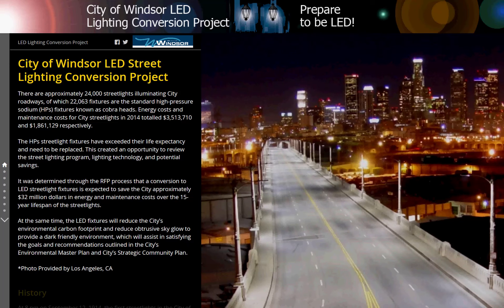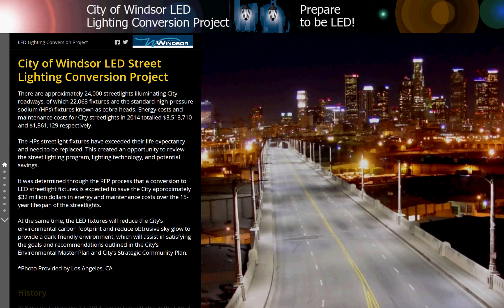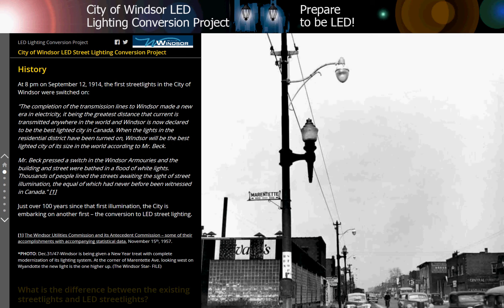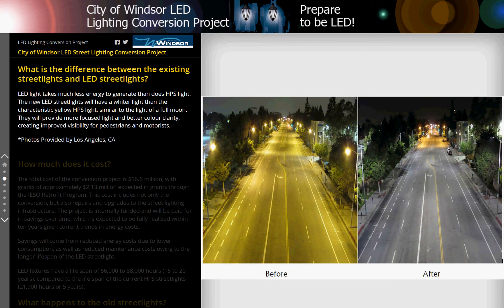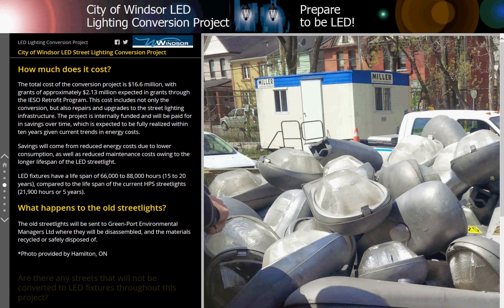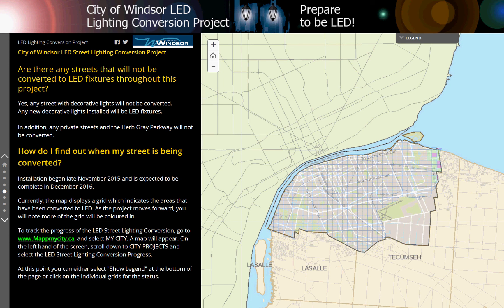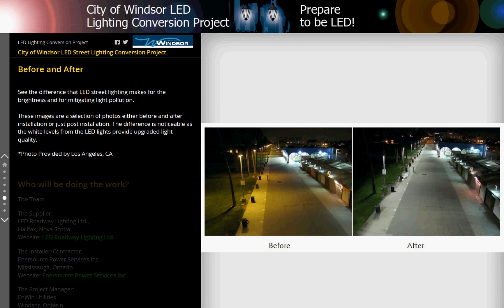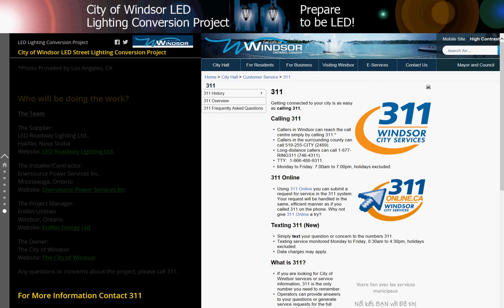LED Streetlighting Project Video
When Sir Adam Beck ceremonially switched on Windsor’s first electric street lights in front of the Windsor Armouries in the fall of 1914, the move connected the city to the provincial grid and the longest transmission line in the world at that time (250 miles). That was just over 100 years ago.

Now, the City of Windsor is embarking on another first: the conversion of more than 22,000 street lights from the current high-pressure sodium bulbs to a more efficient light-emitting diode (LED) version.

The total cost of the conversion project is approximately $16.6 million.  However, the city could recoup approximately $2.13 million of that from the retrofit program of the Independent Electricity System Operator, a Crown corporation operating Ontario’s electricity market. It estimated that approximately 32 million dollars could be saved over 15 years on electricity and maintenance costs.

In addition, other environmental and safety benefits include:
- Major reduction in the Windsor’s street lighting carbon footprint
- Increased vehicular and pedestrian safety through better visibility, object recognition and colour rendition
- Elimination of obtrusive sky glow, as LED fixtures are certified by the International Dark Sky Association (IDA) as being dark sky friendly
- Assistance in satisfying the goals and recommendations outlined in the City’s Environmental Master Plan and Community Strategic Plan.

EnWin Energy Ltd. is acting as the City’s the Project Manager and the fixtures will be supplied by LED Roadway Lighting Ltd. (LRL) and installed by Enersource Power Services Inc. (EPSI).  The old HPS fixtures will be disposed and recycled by Green-Port Environmental Managers Ltd.